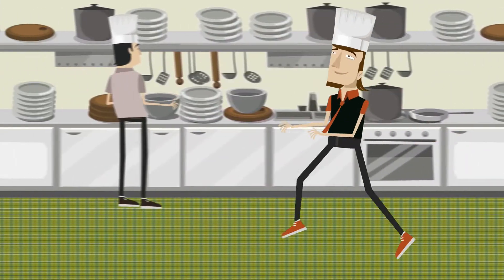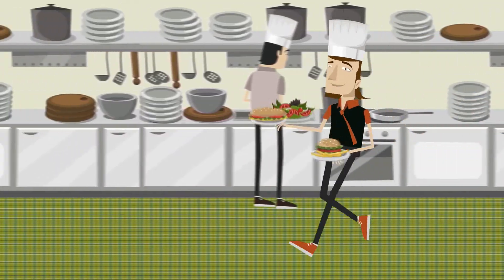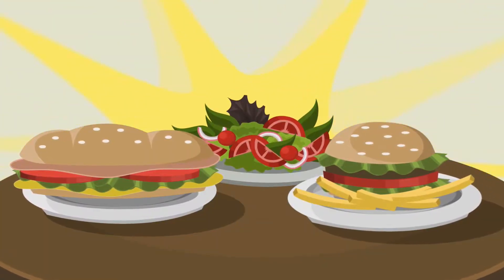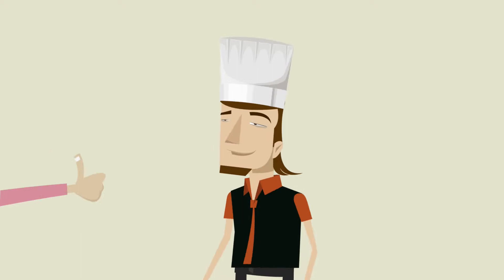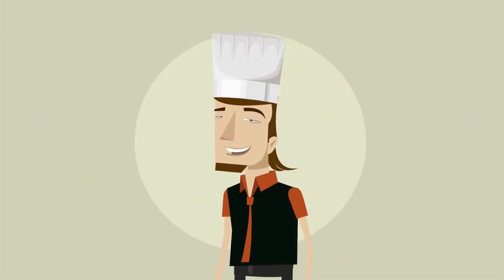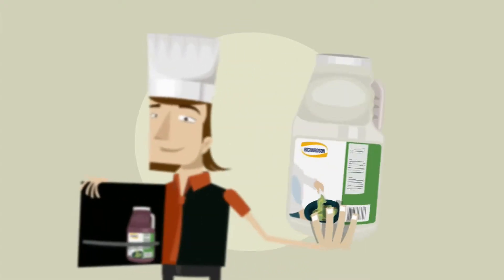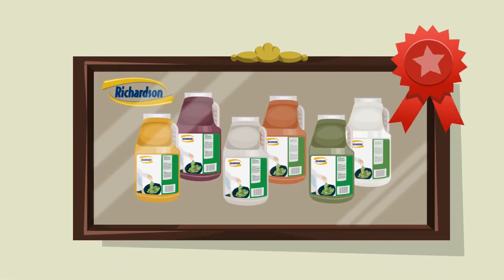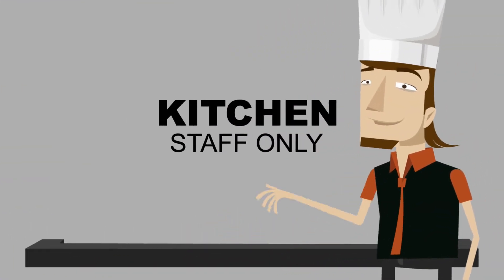Why Richardson Dressings?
We understand the cost constraints of today's operator and Richardson Dressings allows you to keep your margins healthy while not having to sacrifice on quality and taste!